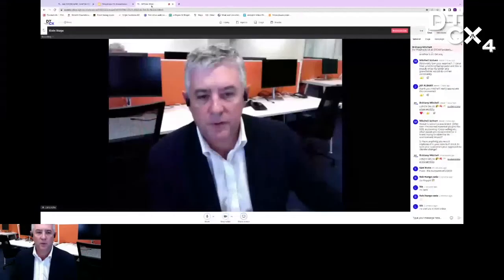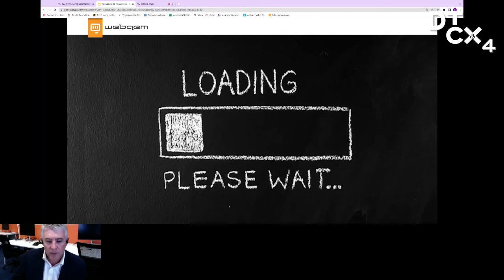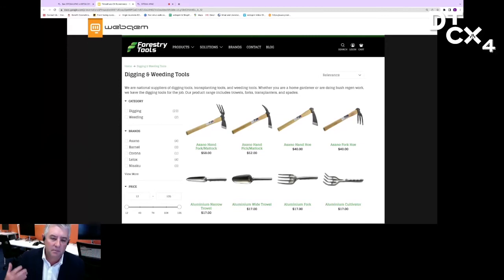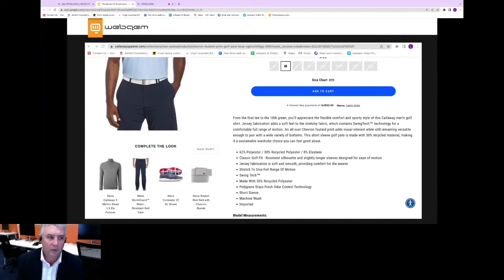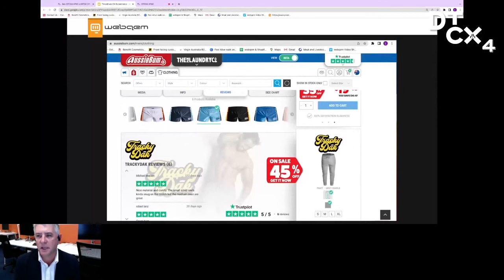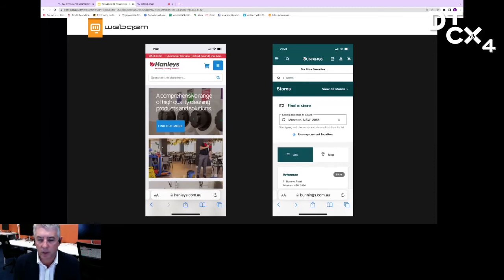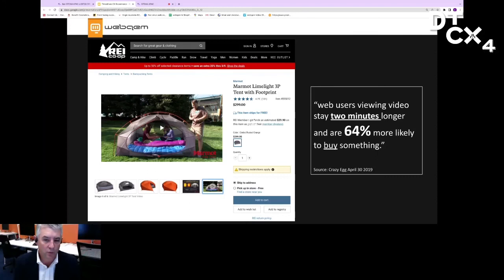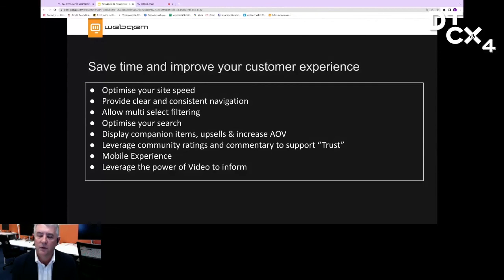Time is Precious! Valuing Time is the key to your Customer Experience - Larry Adler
DTCX4 - Webqem

In designing engaging online experiences you must understand your target audiences. What motivates them, their preferences and what scenarios they will engage with your brand.

Larry will explore the concept of TIME being one of the most valued items in you client's needs. We will cover all parts of the ecommerce touch points and show how optimising those areas you save time and drive customer engagement.

Areas covered will include: site speed, good navigation, optimised search and product recommendations, video, personalisation, mobile experience, triggered campaigns.

Make it easy, save time and build trust.